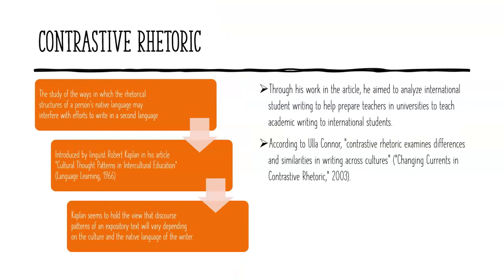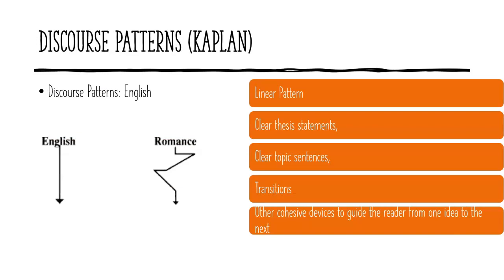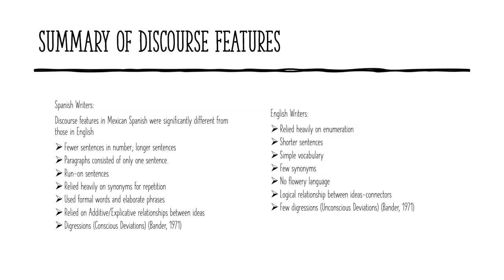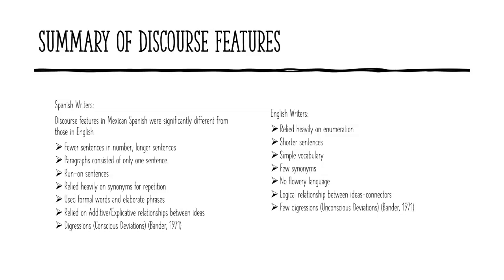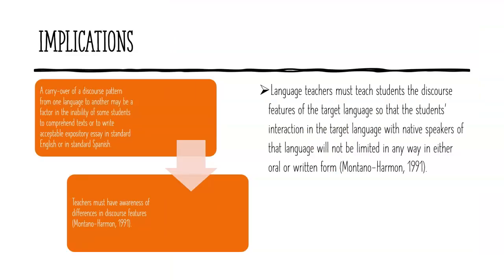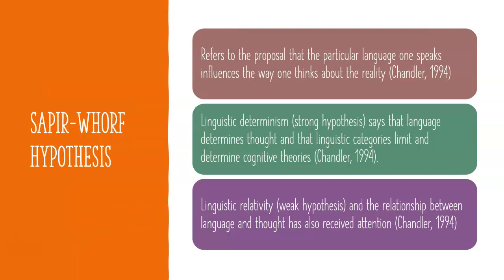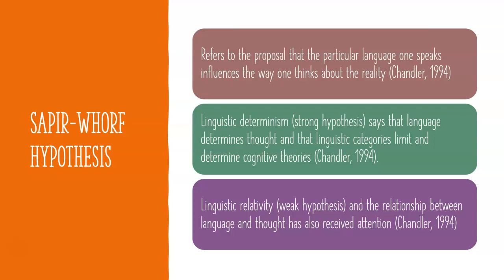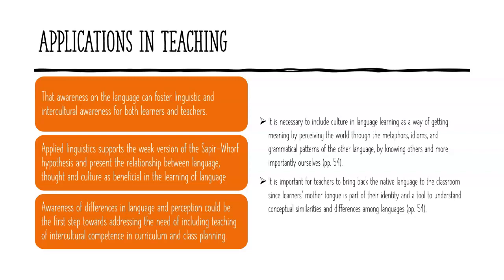Contrastive Rhetoric Presentation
Research done on Robert Kaplan, Maria Montona-Harmon, and Sapir-Whorf Hypothesis